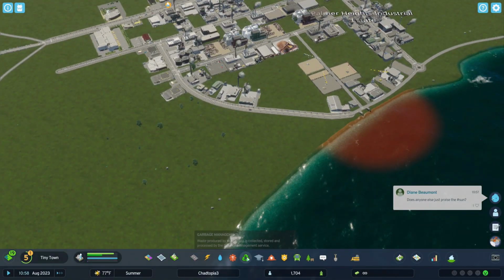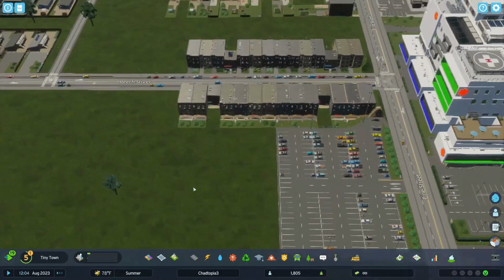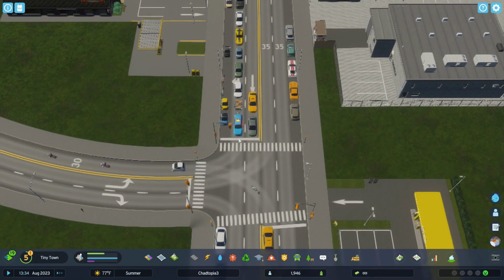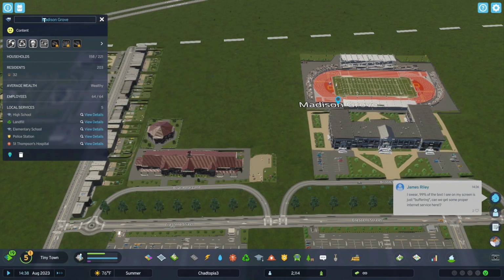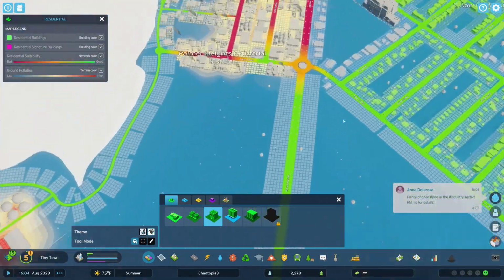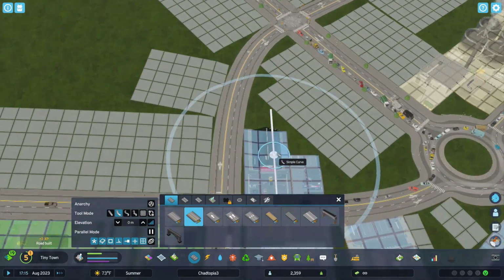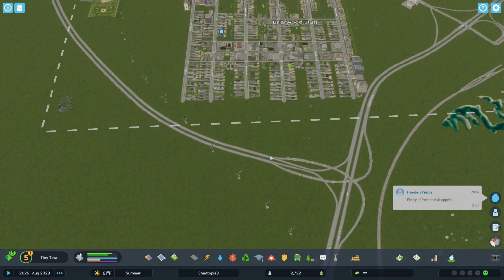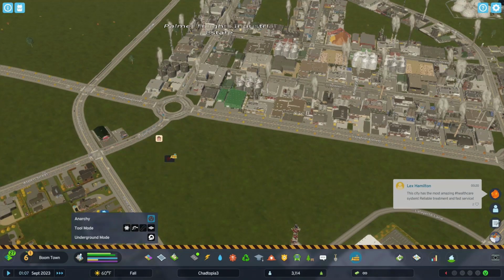Cities Sylines 2 - Part 12 | Return to Chadtopia - Map Abberations and other weirdness